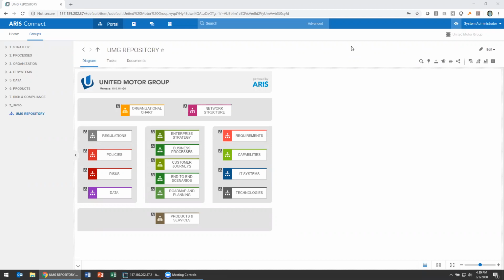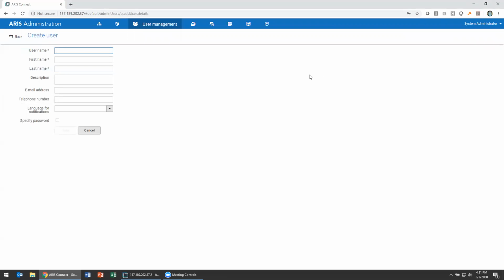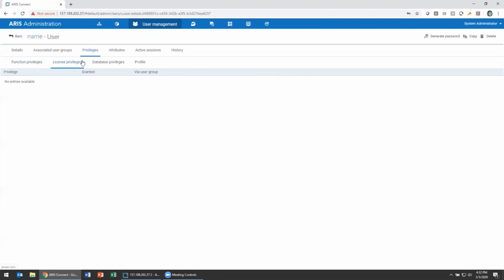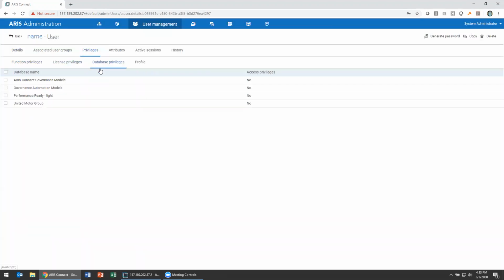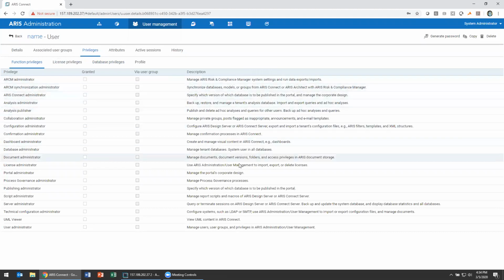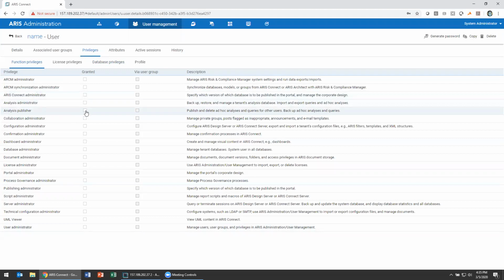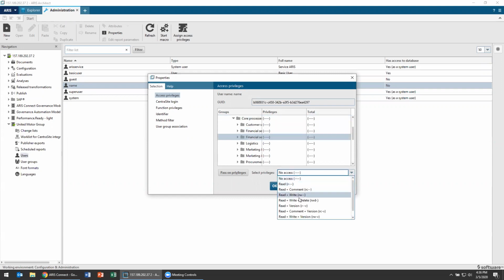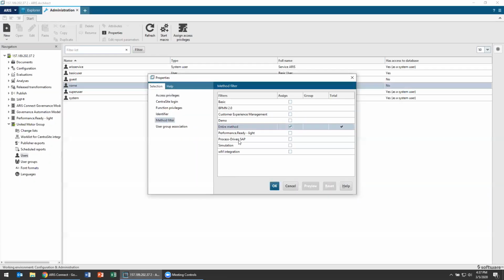Managing your User Population in ARIS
See how easy and fast it is to manage your user community in ARIS, including creating new users, allocating high-level permissions, and/or controlling granular access to content.